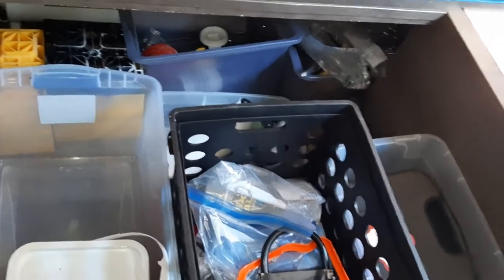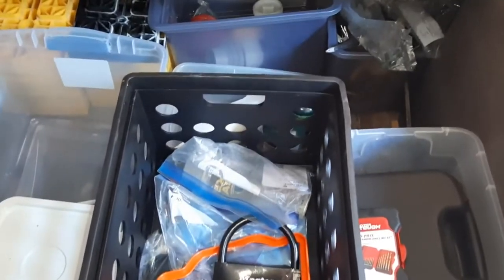Was It WORTH IT RV Tips & Truck Mods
▶︎ About the episode: When working on your rv or truck there are some benefits and some downsides.▶︎ About the episode: Theses Top 5 are mainly focused on organization of the put side of your rig.

Infrared Thermometer, Non-Contact Digital Laser Infrared Thermometer Temperature Gun -50°C to 400°C(-58°F to 752°F) with LCD Display

SHINESTAR 2 Pack Upgraded Propane Gas Pressure Gauge for 5-40lb Propane Tank with Type 1 Connection, Stay Accurate at Different Temperatures

ADCO 2613 Camouflage Double 30 Game Creek Oaks Propane Tank Cover

Kohree 15 Amp to 50 Amp RV Power Cord Plug Adapter Dogbone Heavy Duty Electrical Power Adapter with Twist Lock

NOCO Boost Plus GB40 1000 Amp 12-Volt Ultra Safe Portable Lithium Car Battery Jump Starter Pack For Up To 6-Liter Gasoline And 3-Liter Diesel Engines

Motorup America Trailer Hitch Coupler Bolt Lock - Locking Pin Car Accessories Best for Tow Truck Boat RV Travel Kit - Anti Theft Security Receiver Coupling Locks

SAMIKIVA Brass Rubber Seal Tire Valve Stem Caps, Dust Proof Covers Universal fit for Cars, SUVs, Bike and Bicycle, Trucks, Motorcycles Flat Top (Chrome Round Top (8 Pack))

Equal-i-zer 4-point Sway Control Hitch, 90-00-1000, 10,000 Lbs Trailer Weight Rating, 1,000 Lbs Tongue Weight Rating, Weight Distribution Kit Includes Standard Hitch Shank, Ball NOT Included

Master Lock - Two 6 ft Python Adjustable Cable Locks Keyed Alike, 8413KACBL-66

New Premium Freedom Hauler Trailer Tires ST235/85R16 Radial 12PR Load Range E

Maxx Air 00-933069 Original Vent Cover - Black

Honda EU2200i 2200-Watt 120-Volt Super Quiet Portable Inverter Generator

Slime 40031 Pro Power Heavy Duty Tire Inflator,Green

NOCO GC019 12-Volt Adapter Plug Socket With 12-Foot Extension Cord

Andersen Hitches Trailer Jack Block with Magnets

Ranger Soft UHMWPE Synthetic Shackle Rope 1/2 Inch (42,000 LBs Breaking Strength, WLL 15,000 LBs)

Rhino USA Recovery Tow Strap 3" x 30ft - Lab Tested 31,518lb Break Strength - Heavy Duty Draw String Included - Triple Reinforced Loop Straps to Ensure Peace of Mind - Emergency Off Road Towing Rope

Valterra A04-0153 White 64" EZ Hose Carrier

Rv Trailer Hookup Checklist
Make sure you can reach the water & electrical connections
Check and make sure your slides have enough room to clear obstacles
Check make sure you rv is level left to right
Chock your tires
Disconnect trailer for tow vehicle
Level trailer front to back
Deploy stabilizers
Connect the water and electrical panel
Deploy rv slides
Connect sewer house

Rv Trailer Teardown Checklist
Close grey tank (day before)
Empty the black tank
Sani flush if needed
Add fresh water if needed
Check for possible slide obstacles inside IE pillow or open drawers
Check for possible slide obstacles outside IE leaves on top
Retract slides and awning
Latch doors and vents and turn off water pump
Disconnect water and the power from the electrical panel
Retract stabilizers
Connect tow vehicle
Remove chocks
Check tires psi and wear pattern inside and out
Walk around once tow vehicle is hooked up and double check doors and any loose items
Check psi and TPMS
Tighten lugnuts
Check trailer brakes
Check tire heat when at gas stations during travel
Check hitch when at gas stations during travel

**This checklist is designed for a travel trailer and may not be complete for your rig. Your RV may have other steps necessary to ensure the safety of you and your equipment.

*We are a participant in the Amazon Services LLC Associates Program, an affiliate advertising program designed to provide a means for us to earn fees by linking to Amazon.com and affiliated site